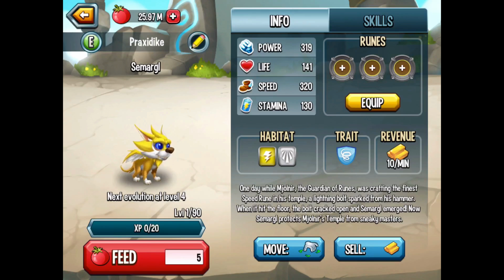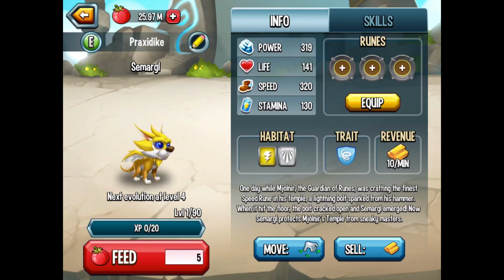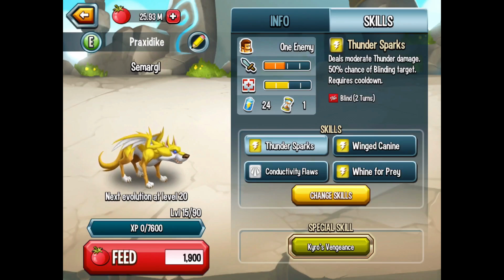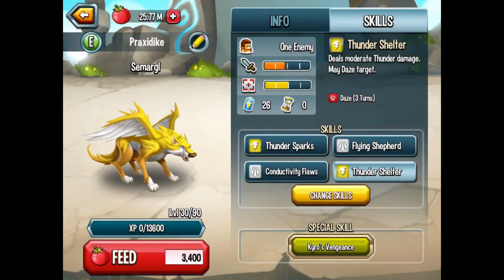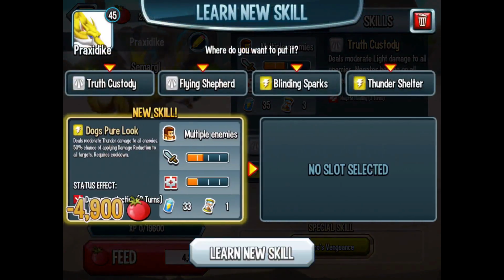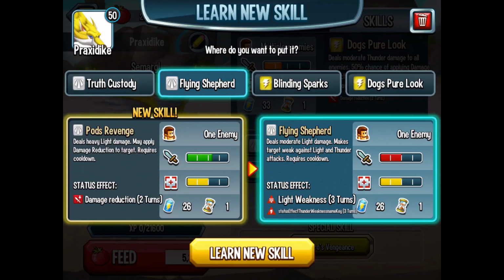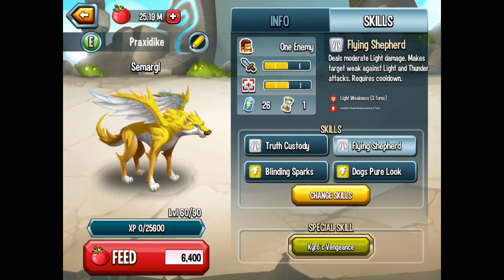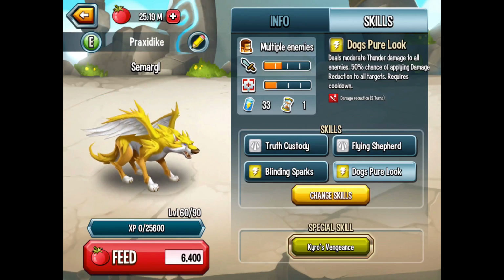Monster Legends - Feeding Semargl to 60!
Monster Legends

Feeding the Epic Monster, Semargl, in the breeding, collecting Monster fighting/Adventure game for iOS from Social Point.